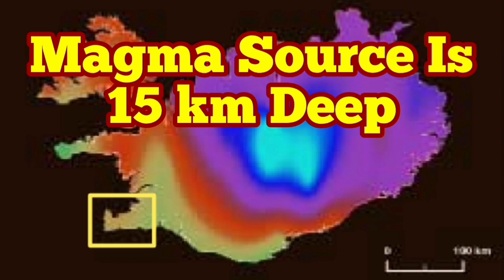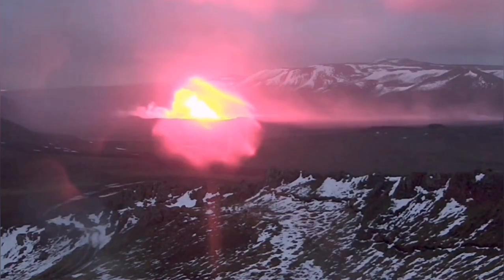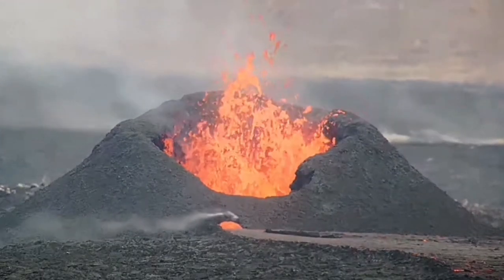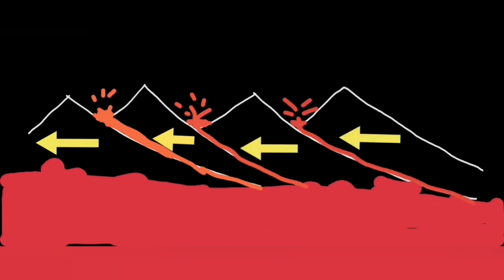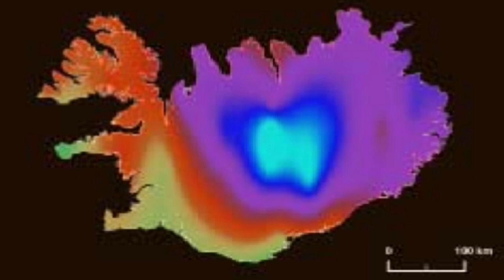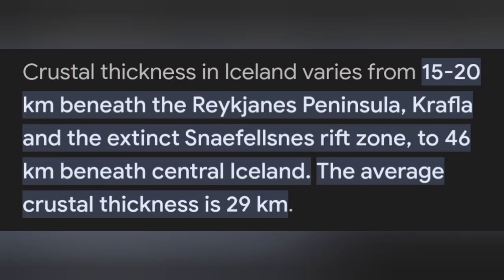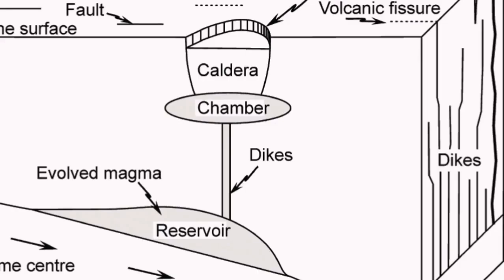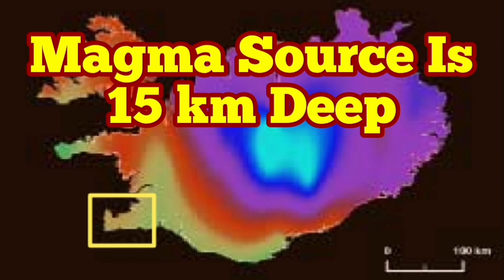Iceland Volcano Update: Magma Source Is 15 km Deep, Svartsengi, Grindavik Volcano Eruption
Benedikt Gunnar Ófeigsson, head of deformation measurements at the Icelandic Meteorological Office, believes that it is likely that the magma flows from a depth of about 15 kilometers.

"From what I was looking at yesterday, it just seems to be stable as of now and I couldn't see anything slowing it down, so it seems to be in balance."